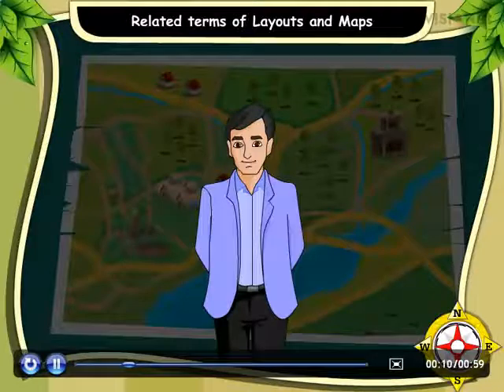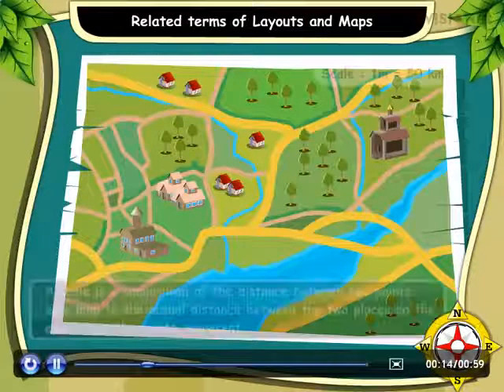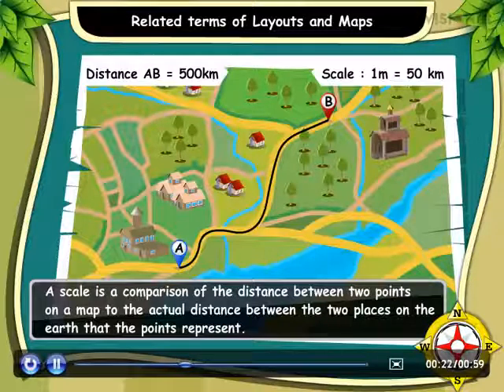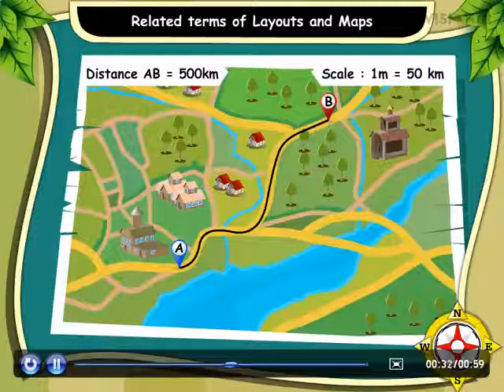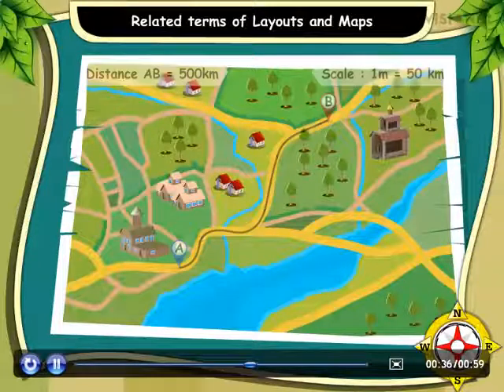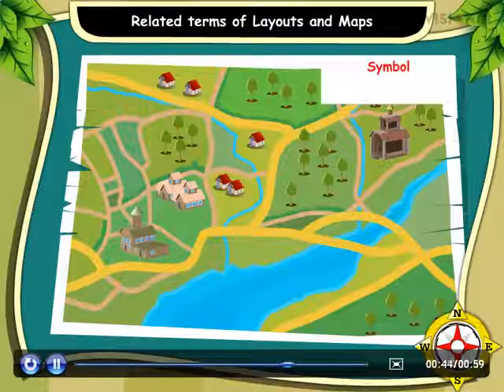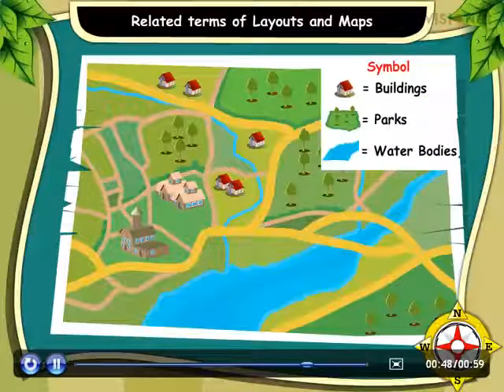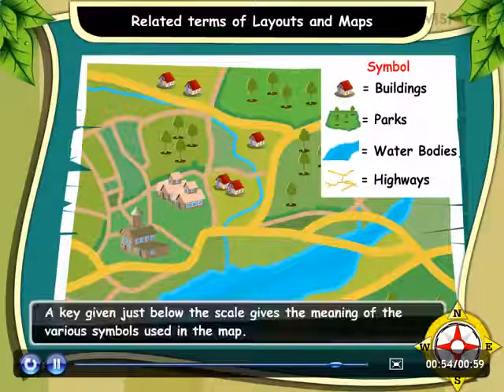Class 5th EVS